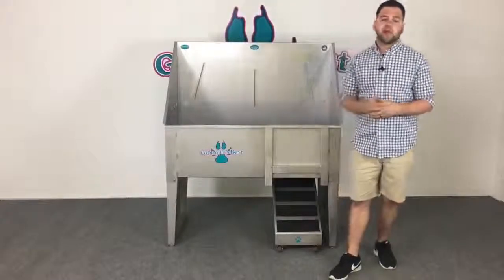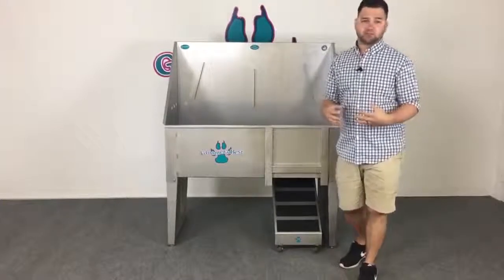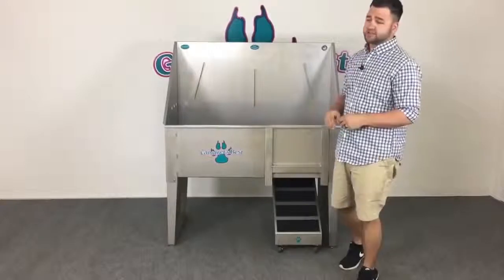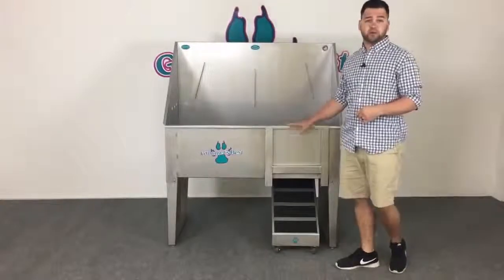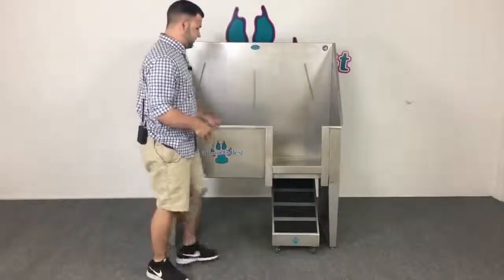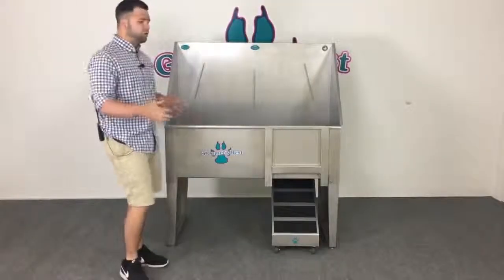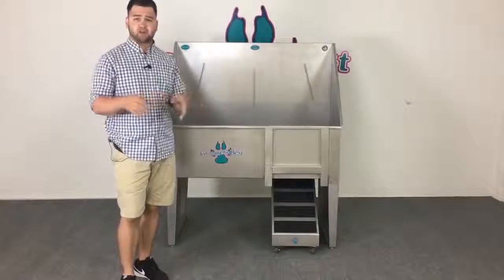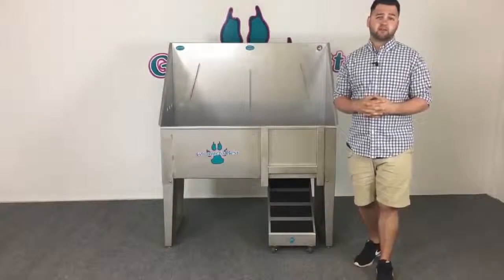Groomer's Best Walk Through Dog Grooming Tub with Ramp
Our best-selling Walk-Through Bathing Tub with Ramp and Door features all the conveniences groomers want and need in a tub. The lift & slide ramp allows easy access and smoothly slides away underneath the tub for your convenience. Tall backsplash and sidewalls protect against shaken water. And it features our Multi-Lock Restraint System providing eighteen locations to secure a safe and comfortable restraint.